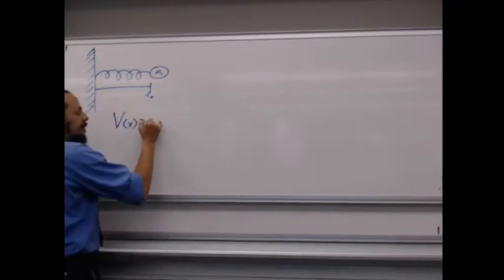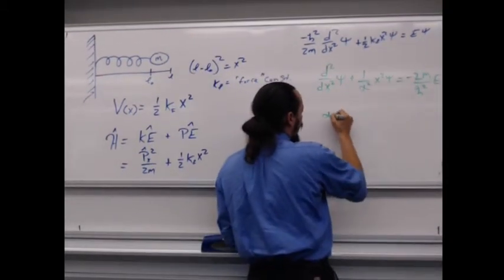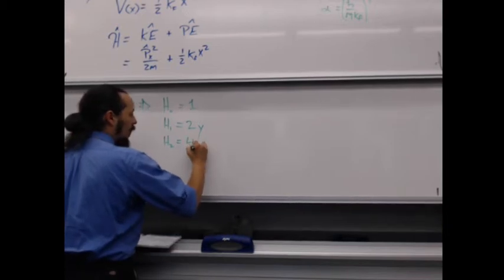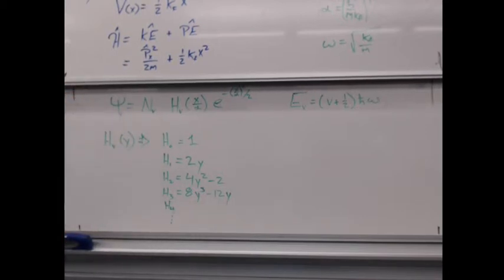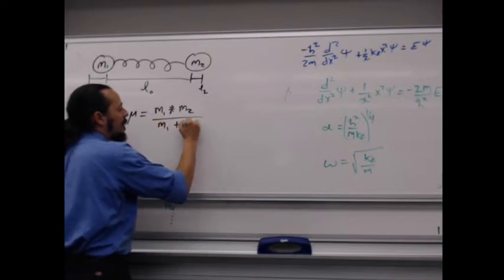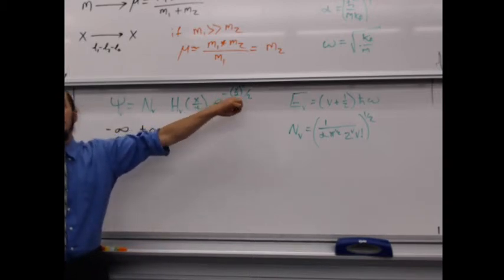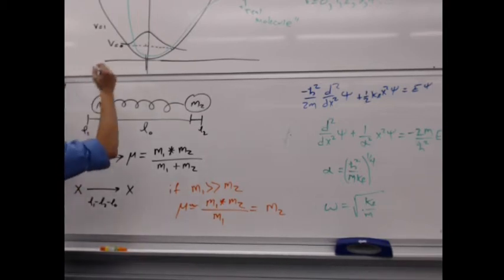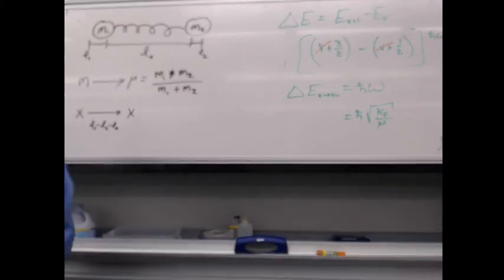chem 353 lec 6 harmonic oscillator